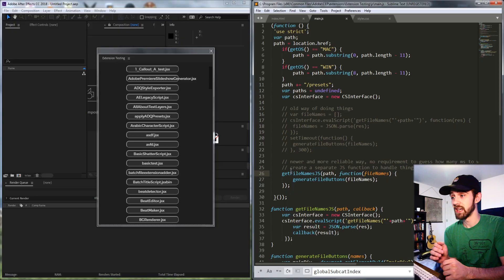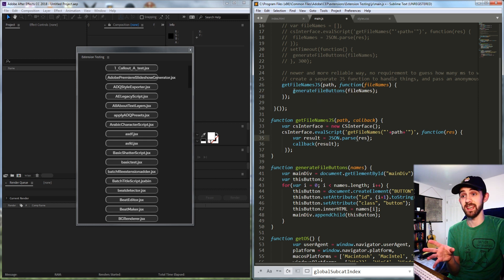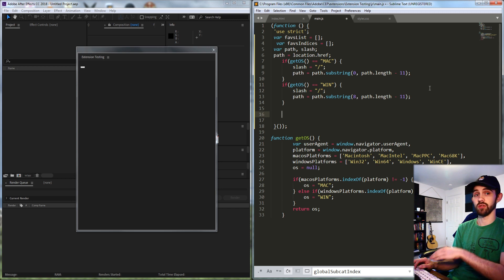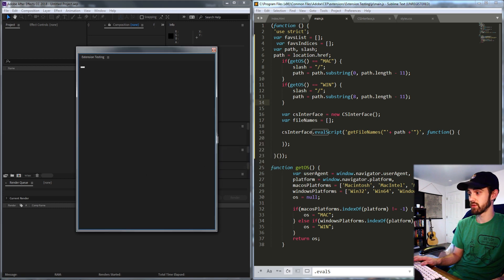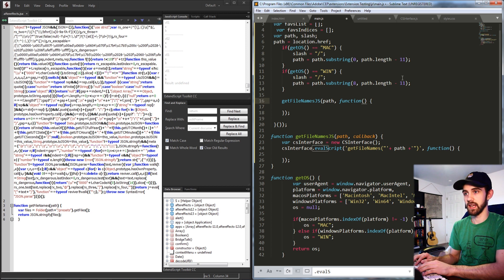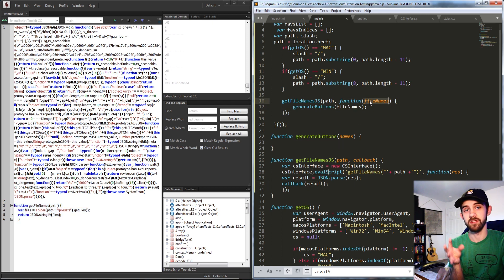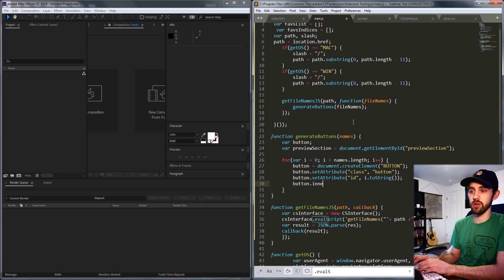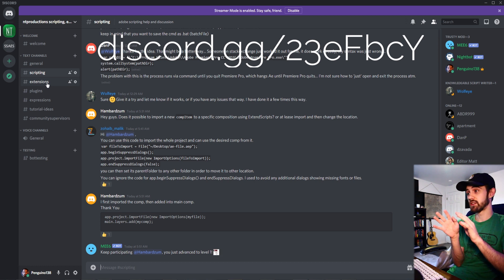Adobe Extension Tutorial: Callbacks Instead of setTimeout()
No more guessing how long to timeout your extension while waiting for jsx code to execute! Learn how to use callbacks instead of timeouts and fix a lot of potential issues.

Timestamps:
Introduction- 0:00
Cleaning Extension- 2:46
Initial Coding- 3:19
JSX Coding- 5:44
Re-Structuring JS- 6:50
Callback Setup- 8:40
generateButtons()- 10:45
Testing and Code Fixing- 11:52
Outro- 13:00

BTC- 3H5VB5RTUs6cNYuuauWd1pzcrUDiE66qsq
ETH- 0x63c70f3d0aB34F2de6afA872f2E1E39B73cBE794
BAT- 0x63c70f3d0aB34F2de6afA872f2E1E39B73cBE794

extensions settimeout callbacks Become a channel member to help support and get access to perks